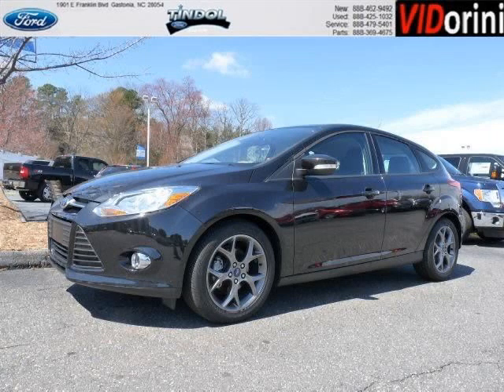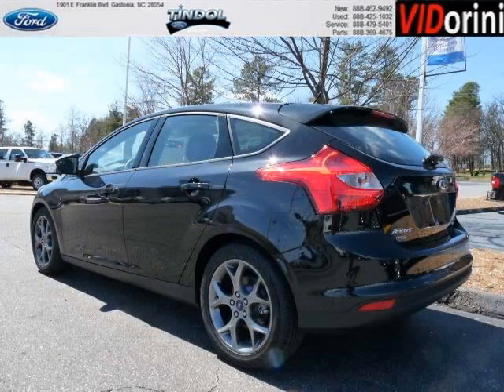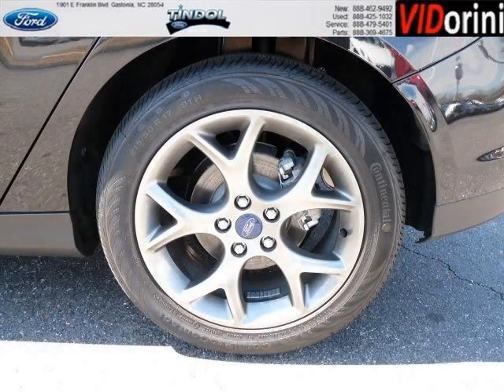2013 Ford Focus Belmont NC